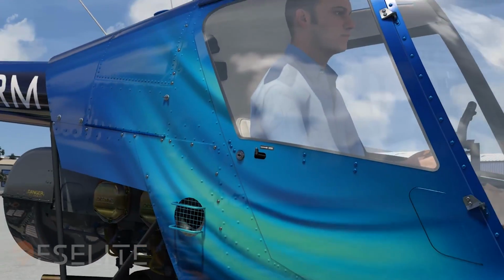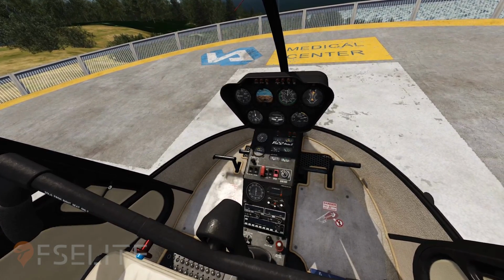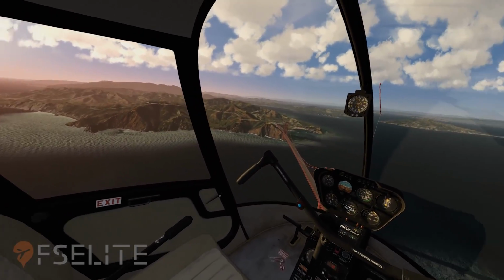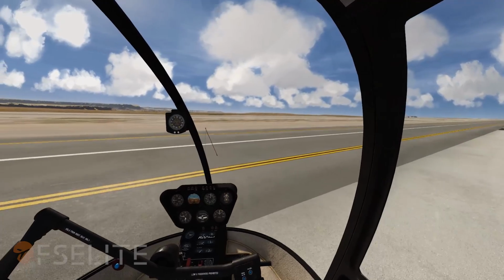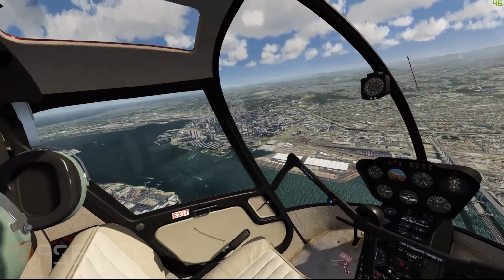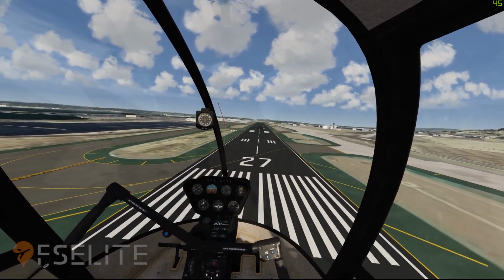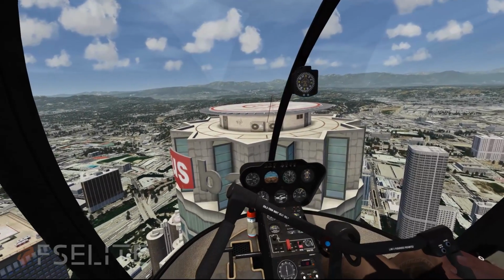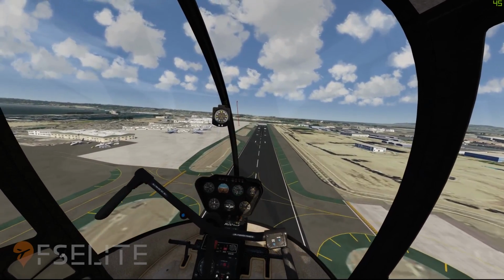Aerofly FS 2 Robinson R22 Helicopter: The FSElite First Look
With the release of the Robinson R22 for Aerofly FS 2, I was eager to take it for a spin. This simulator now offers a helicopter experience like no other, and I want to share the beauty of helicopter flying in FS 2.

Hardware:
i7 4790k Quadcore oc 4.3ghz
Geforce GTX 1080 TI
16gb RAM 2400mhz
2TB Hard Drive